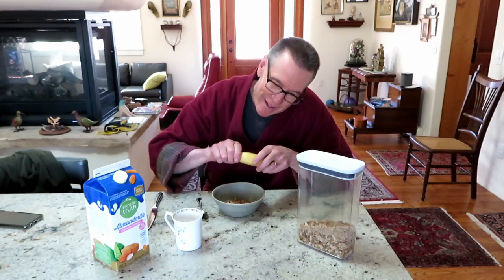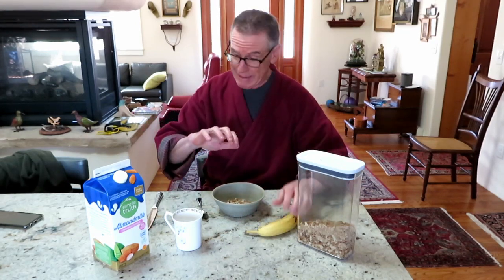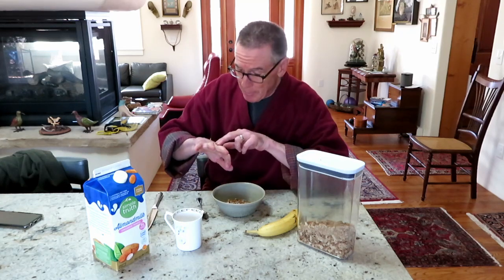Banana peeling injury!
This is a public service video to warn everyone - if you are peeling a green, organic banana, be careful!